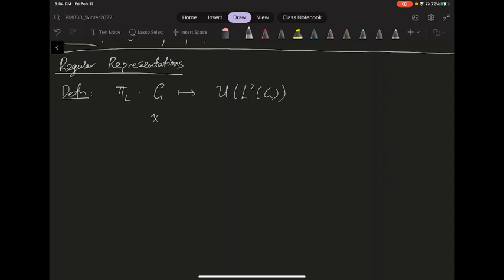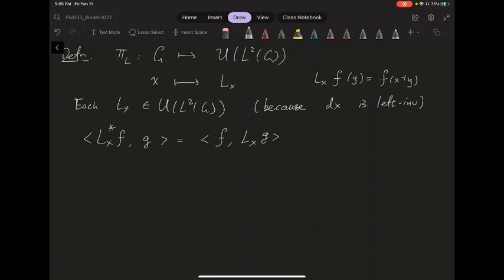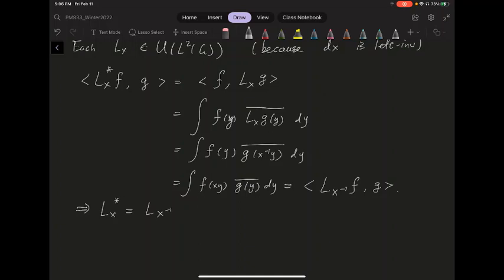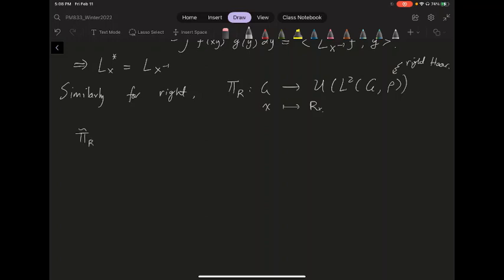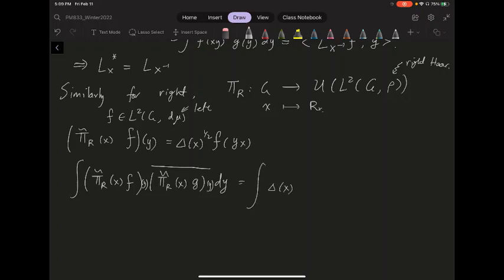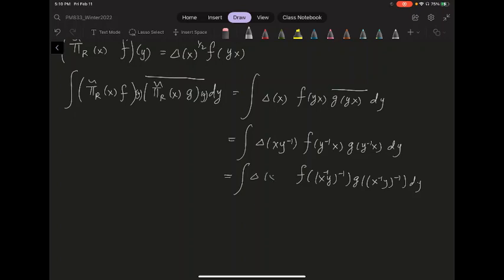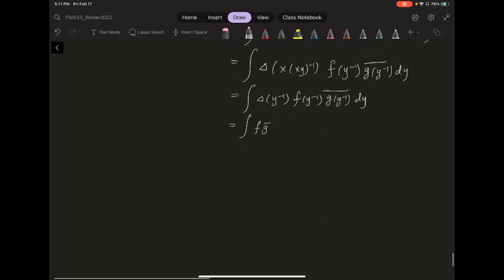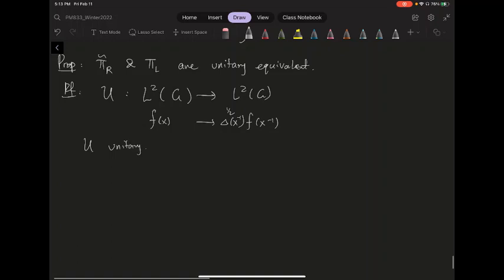Abstract Harmonic Analysis - Lecture 12 part 4